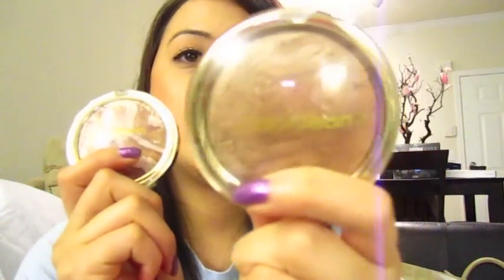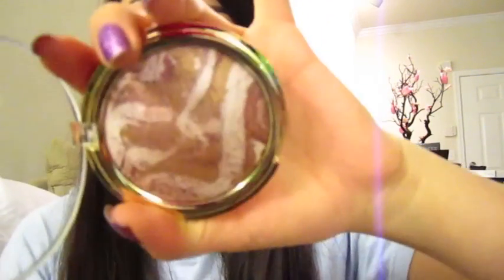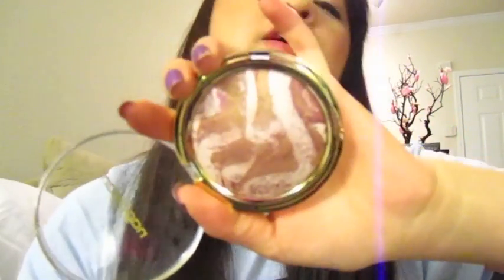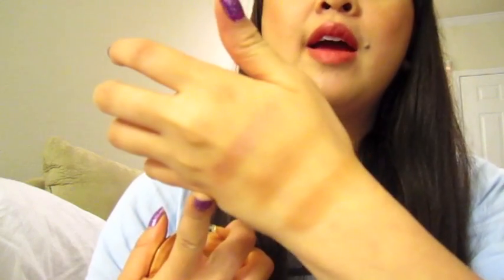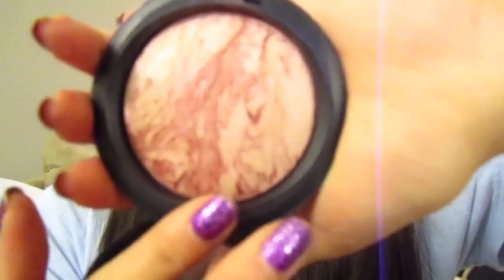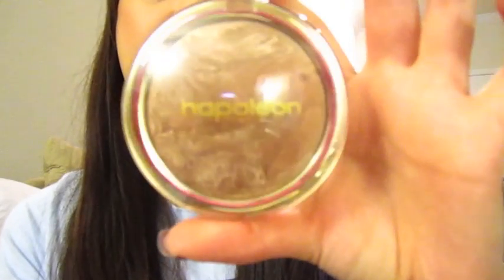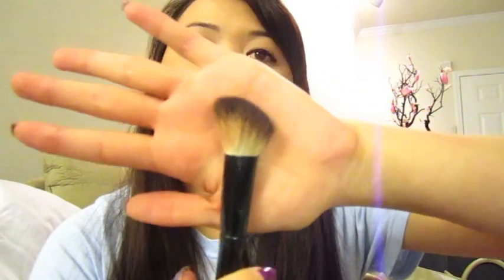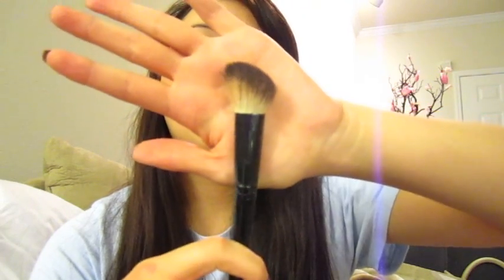Napoleon Perdis Bronze & Blush Patrol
Bronze Patrol & Blush Patrol Baked Powders ($50 each) or in stores. Released May 2011.